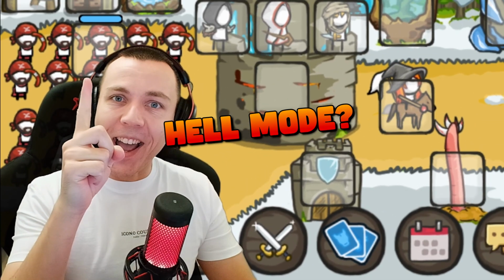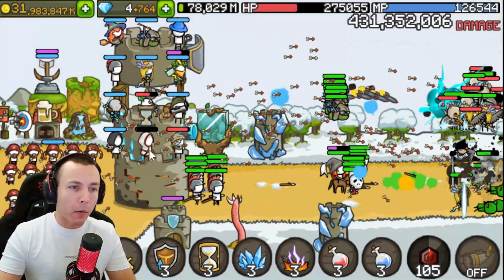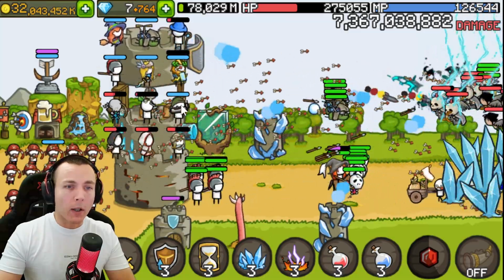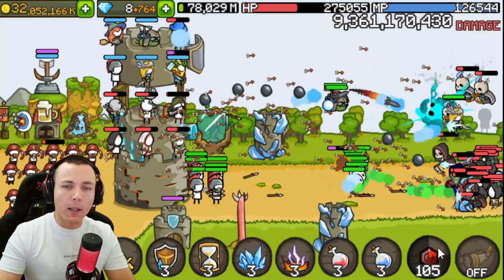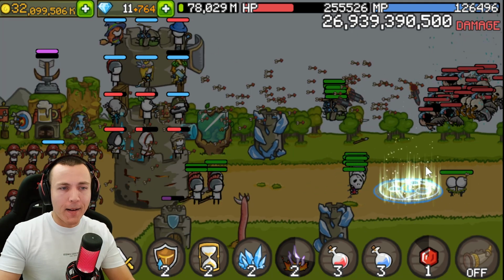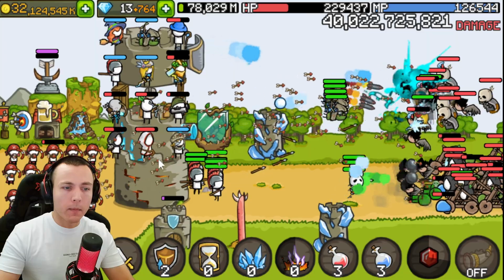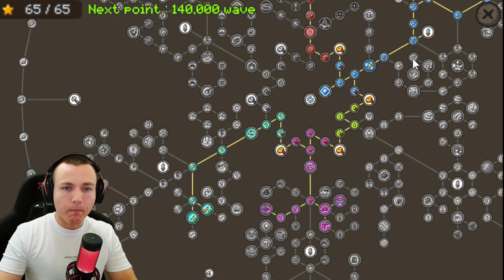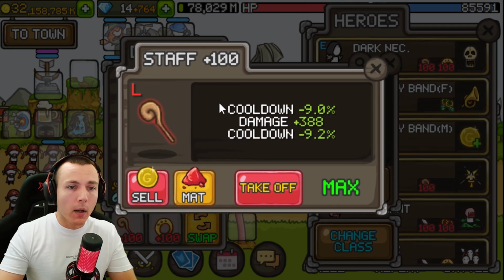Grow Castle Hell Mode | Early / Mid Game Account Run (F2P Setup)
Grow Castle best setup for Hell Mode and Hell season. This build uses the Town Archer hell mode strategy. The run is done on my lower level account to show you some example on how it works in earlier parts of the game. See link below for full run done on my main account as well!

Please note that in all builds and guides there might be individual changes depending on player wave level, hero levels, what kind of items they have been able to get and so on!

This is a basic Town Archer Hellmode build, and it has the potential to make you reach 🏆 top 300 seasonal rankings and start earning ♦️ Red Crystals. You can use this build from early game to late game. Your score will only keep on increasing the better items and more skillpoints you get.

Timestamps:
00:00 Starting setup
01:01 Hellmode run
16:31 Skilltree
18:07 Items

ANY QUESTIONS regarding anything?

Cheers, see you again and thank you! 😊

Best grow Castle setup 2024!